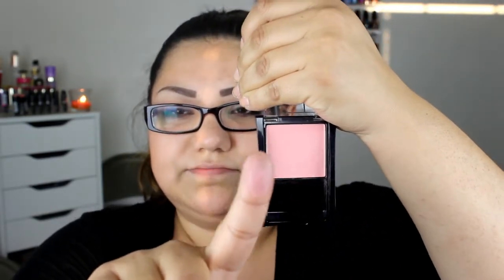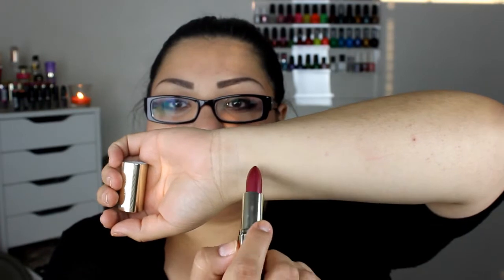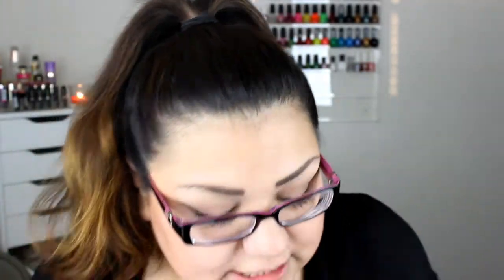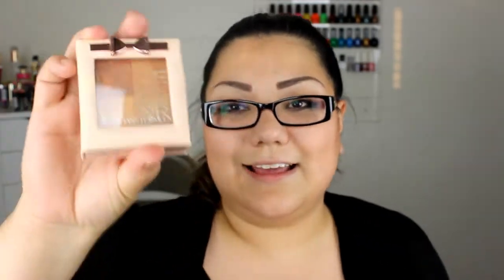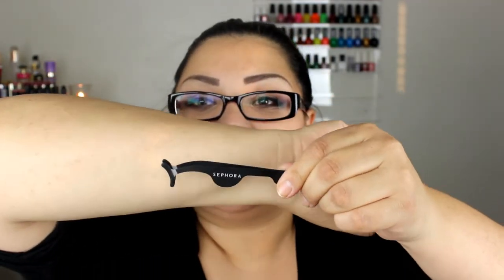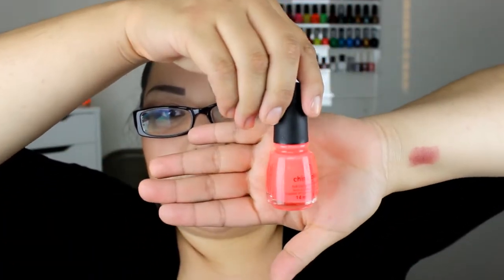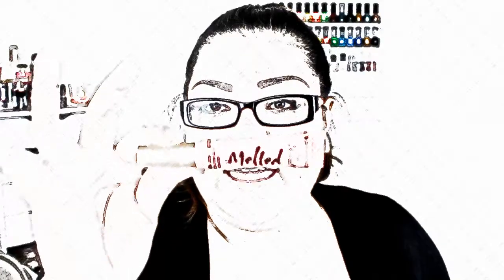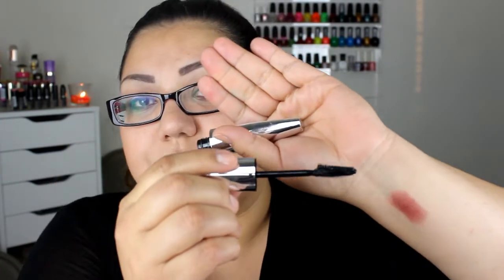MAKEUP HAUL AND GIVE AWAY!!!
Hi my Lovely Beauties!! I hope you enjoyed this Haul!
2. Like this video
5. Follow my on IG: Exquisite Beauty Mua
Looking Forward to seeing you wins! LOVE YALL! xoxo
Winner will be announced June 14th! So deadline to enter is June 13th!